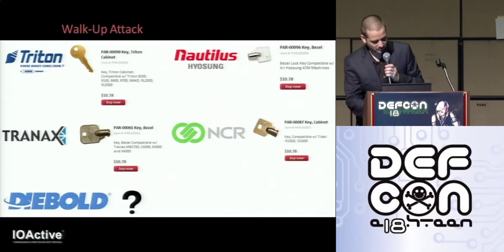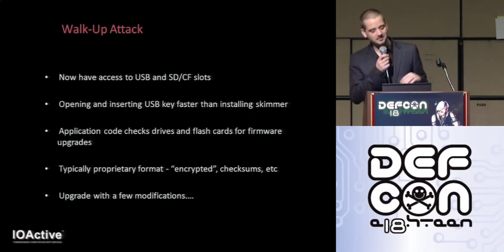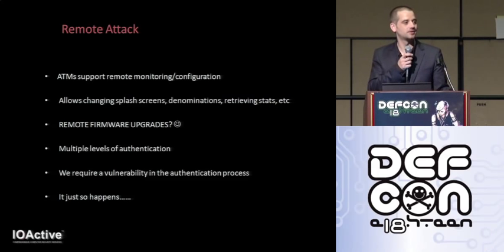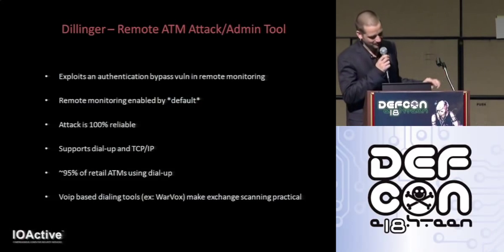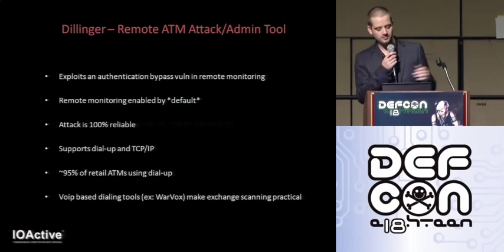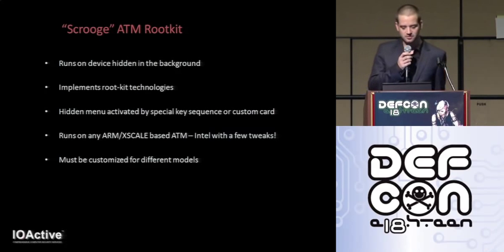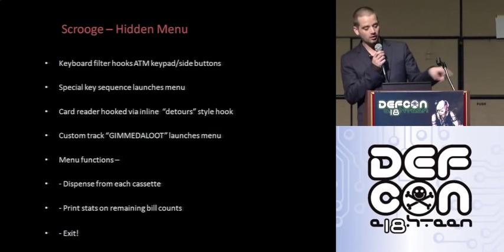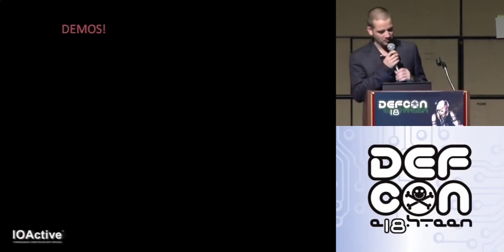DEFCON 18: Jackpotting Automated Teller Machines Redux 2/3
Speaker: Barnaby Jack

The presentation "Jackpotting Automated Teller Machines" was originally on the schedule at Black Hat USA 2009. Due to circumstances beyond my control, the talk was pulled at the last minute. The upside to this is that there has been an additional year to research ATM attacks, and I'm armed with a whole new bag of tricks.

I've always liked the scene in Terminator 2 where John Connor walks up to an ATM, interfaces his Atari to the card reader and retrieves cash from the machine. I think I've got that kid beat.

The most prevalent attacks on Automated Teller Machines typically involve the use of card skimmers, or the physical theft of the machines themselves. Rarely do we see any targeted attacks on the underlying software.

Last year, there was one ATM; this year, I'm doubling down and bringing two new model ATMs from two major vendors. I will demonstrate both local and remote attacks, and I will reveal a multi-platform ATM rootkit. Finally, I will discuss protection mechanisms that ATM manufacturers can implement to safeguard against these attacks.